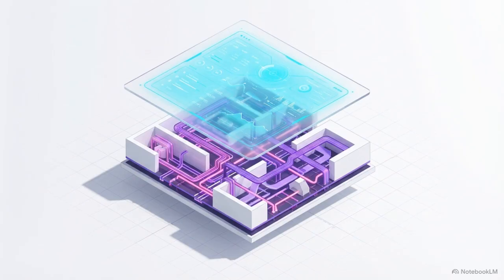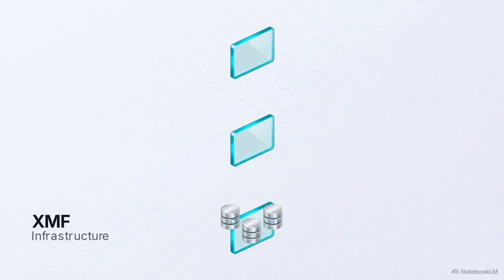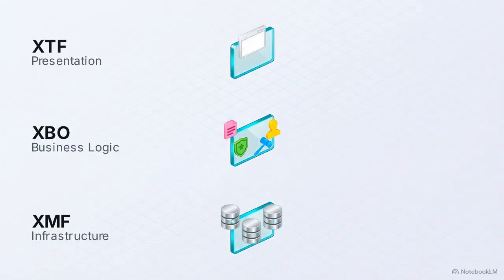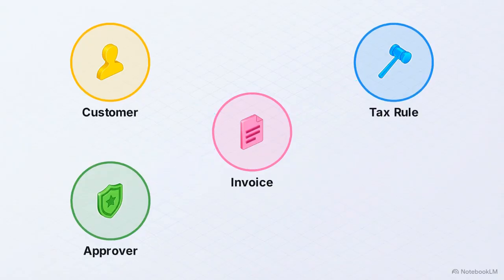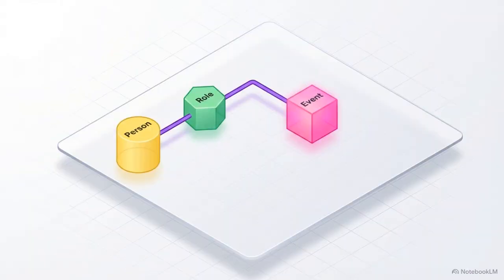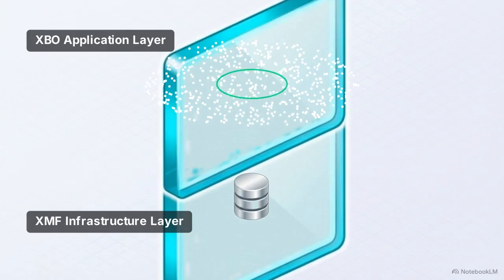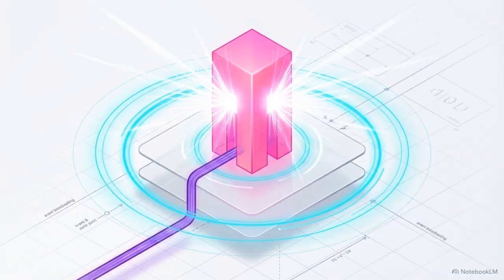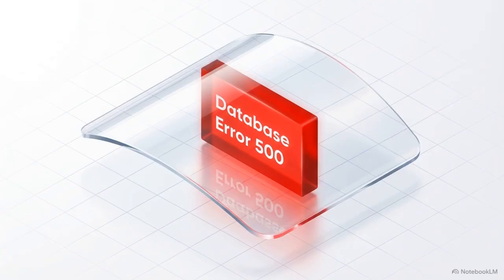Architecting the XOOPS Business Stack XMF, XBO, and XTF